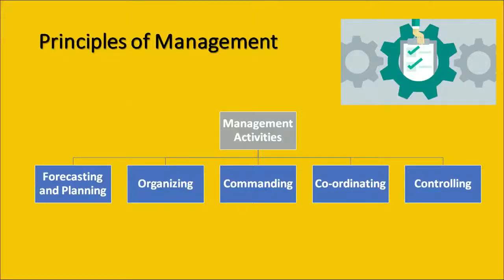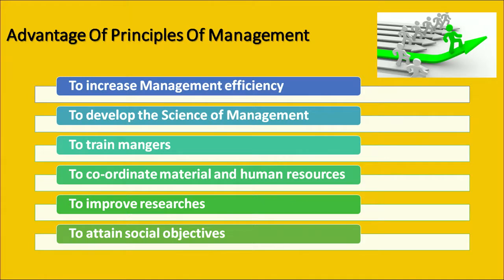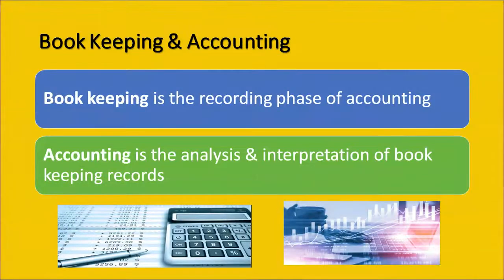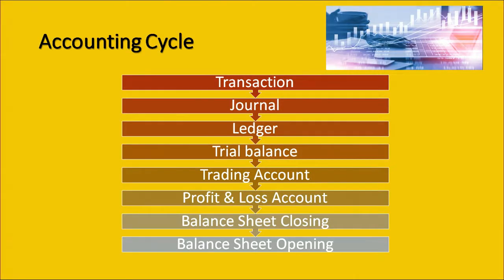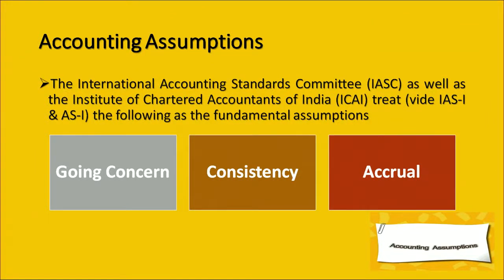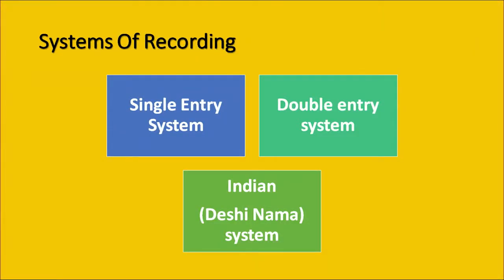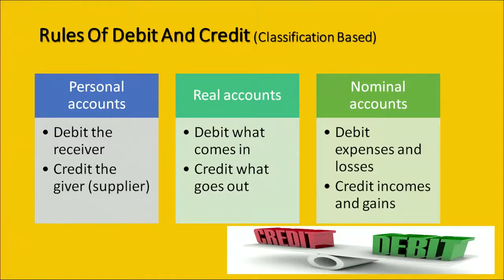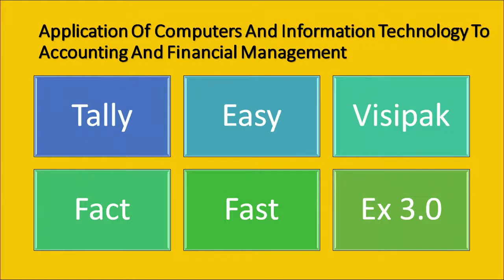Principles of Management & Basic Accounting Principles 456-460 Vocational